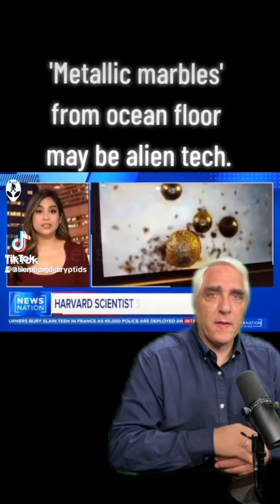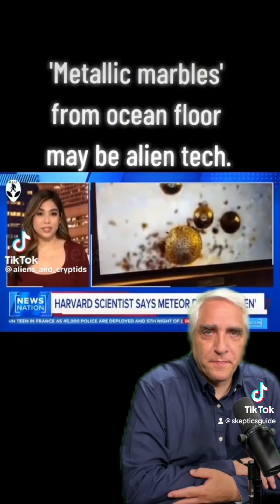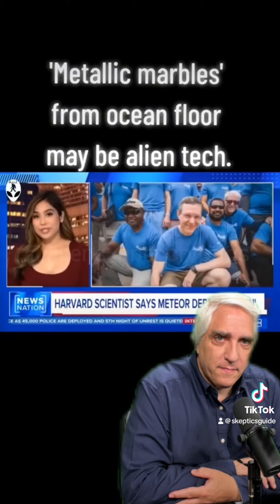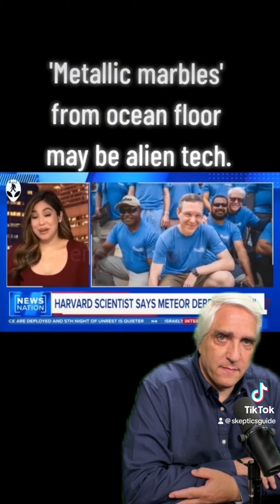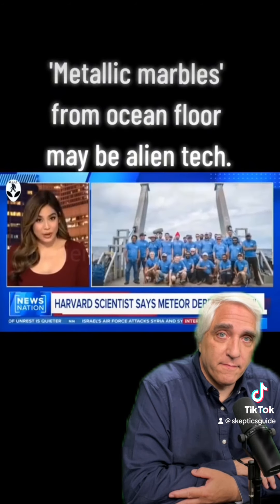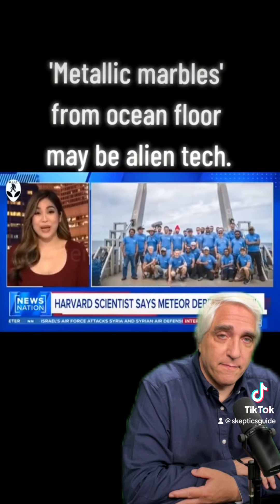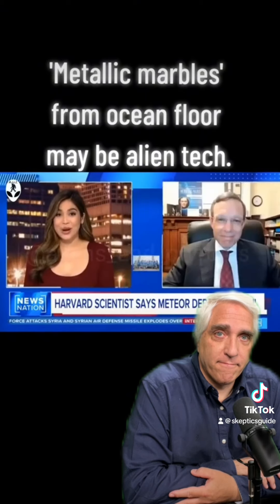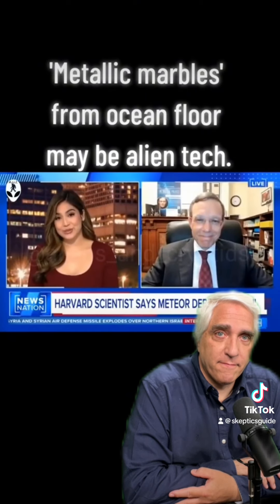Are these metal spheres really alien tech?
Nope, probably not. As usual, the media is taking the "aliens" narrative and running with it.

📘 The Skeptics' Guide to the Universe: How to Know What's Really Real in a World Increasingly Full of Fake
📙 The Skeptics’ Guide to the Future: What Yesterday’s Science and Science Fiction Tell Us About the World of Tomorrow